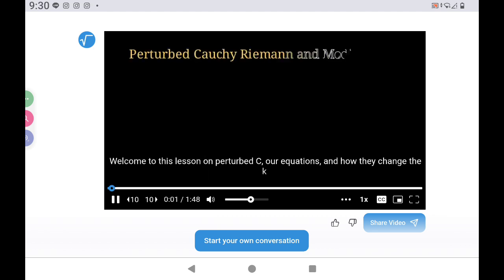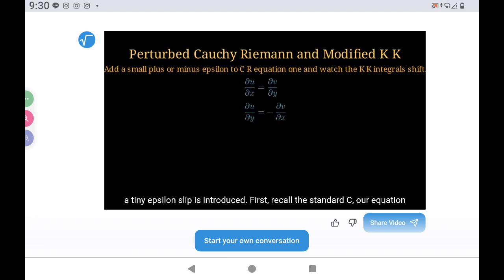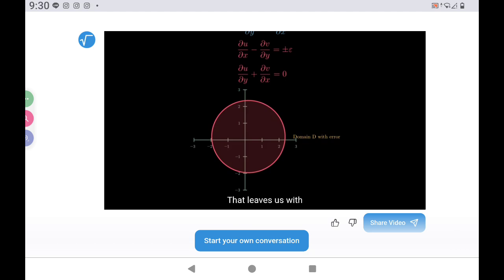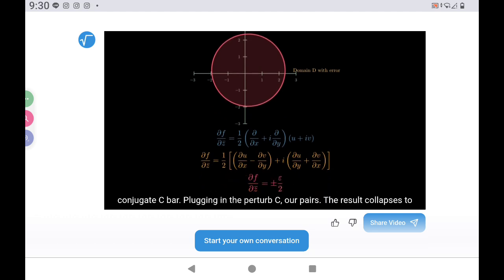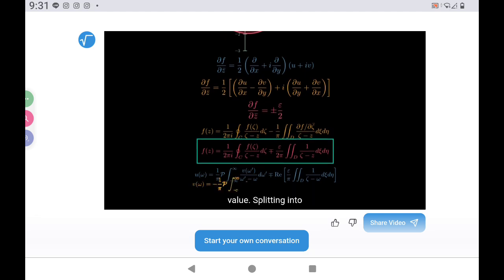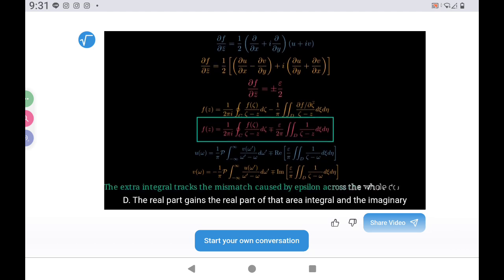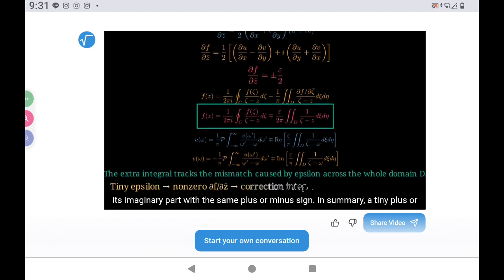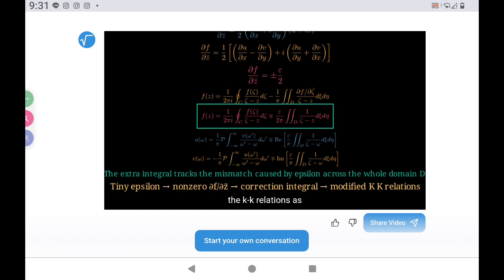Modified Cauchy-Riemann eq. and Kramers-Kronich relation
MathGPT 使用